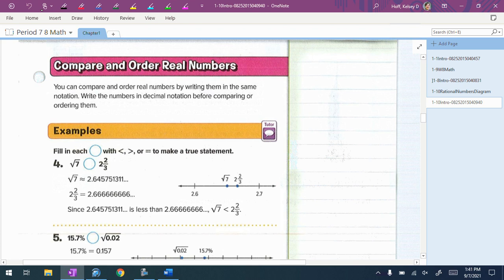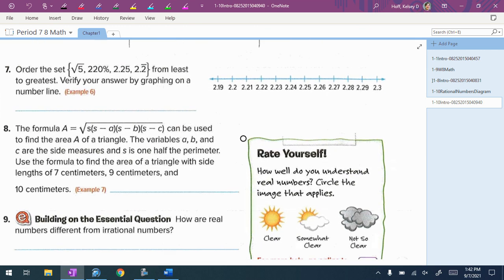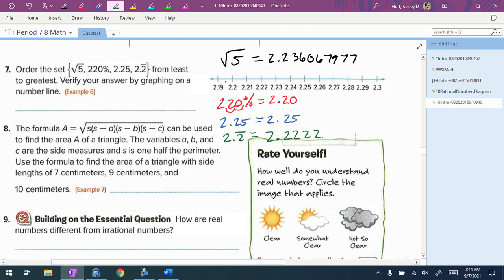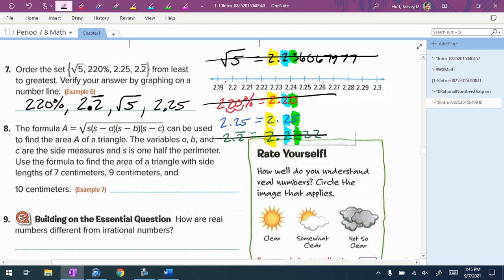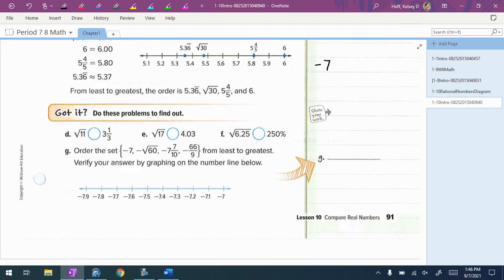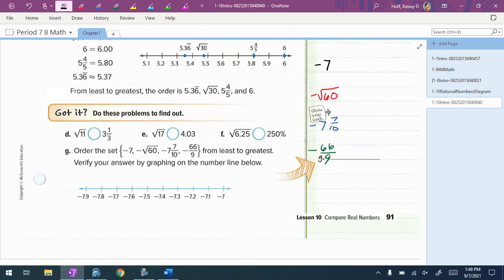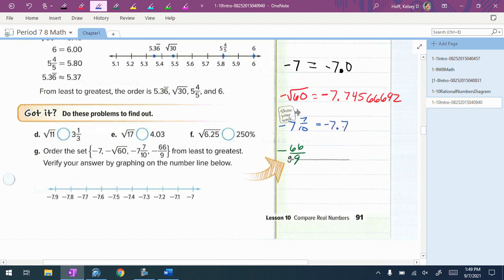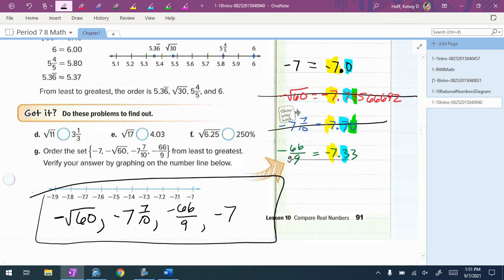1-10 Day 2 Worksheet 8math